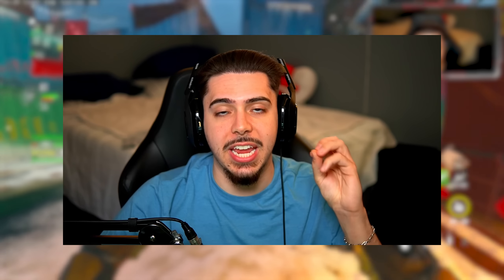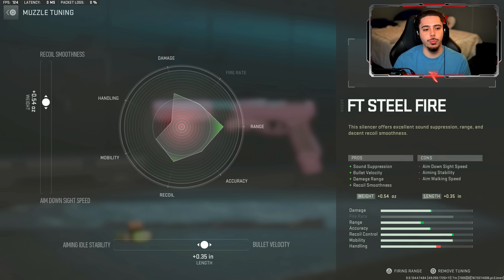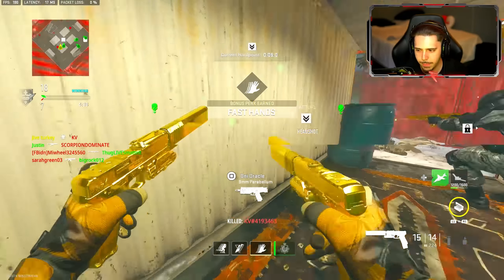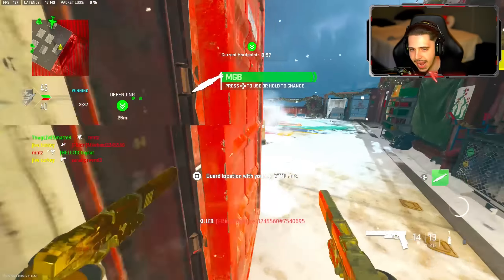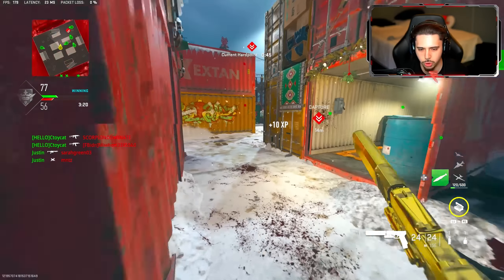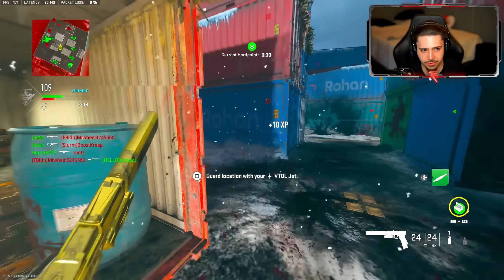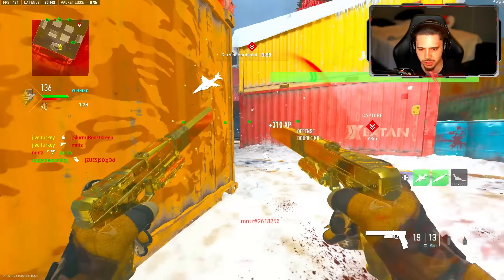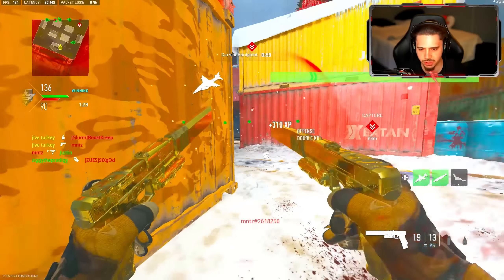the *FULL AUTO* AKIMBO X13 is BREAKING MW2.. (Best X13 AUTO Class Setup) - Modern Warfare 2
Best AKIMBO X13 AUTO Class Setup w/ Tuning is Overpowered in Modern Warfare 2 Season 1 Reloaded Update try this #1 Best AKIMBO X13 Loadout dropped me a High Kill MGB Tactical Nuke Gameplay in Call of Duty Modern Warfare 2 Multiplayer!

0:00 Best X13 Class Setup
2:46 150+ Kills & Nuke - X13 Auto Gameplay